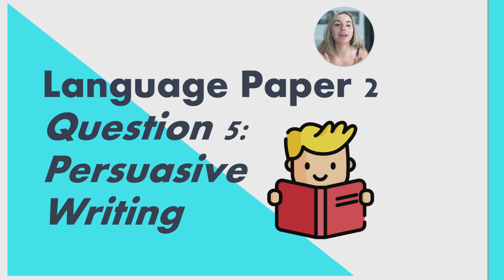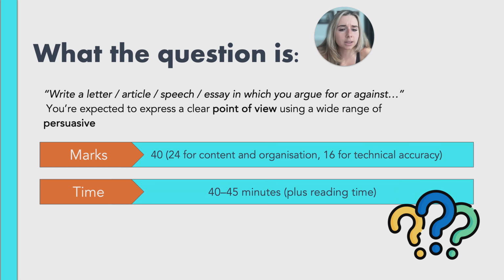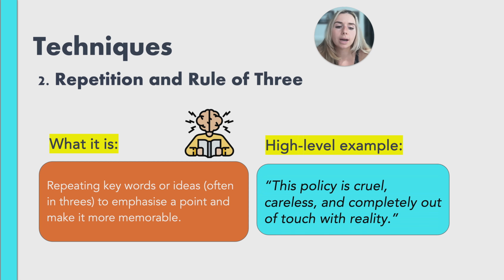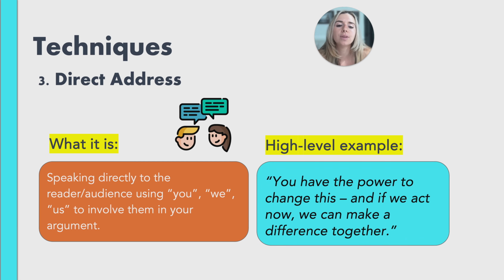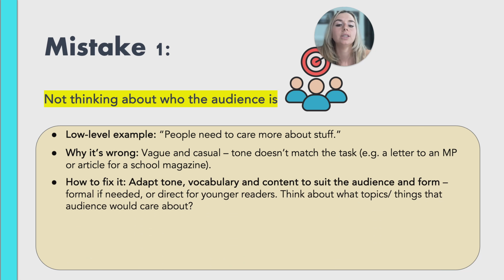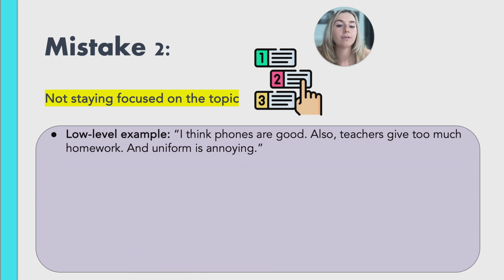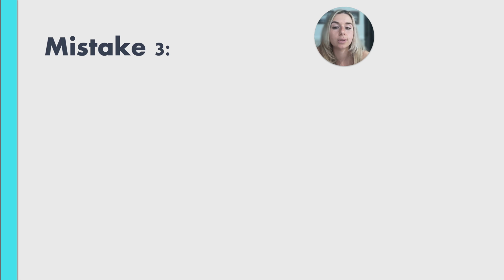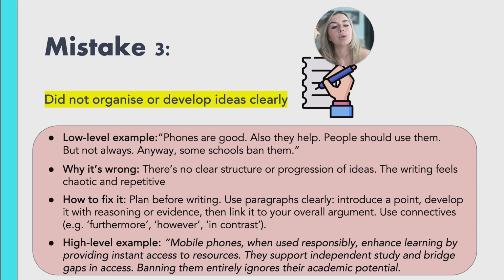Language Paper 2 Question 5: how to get 40/40